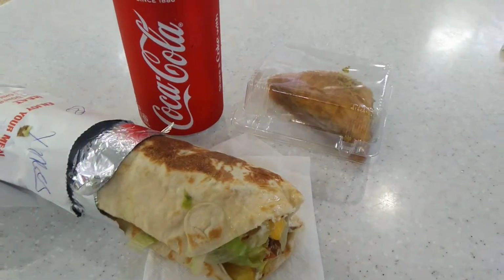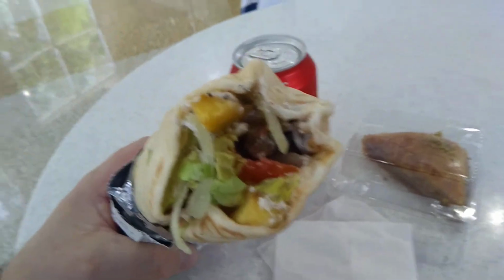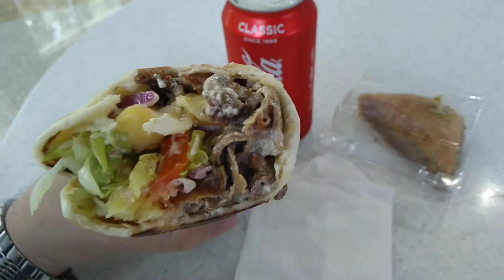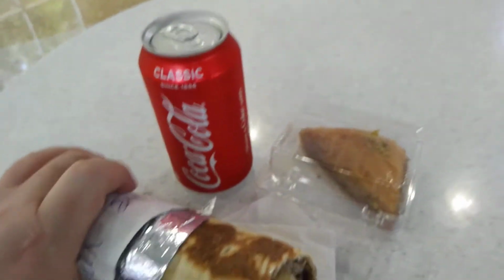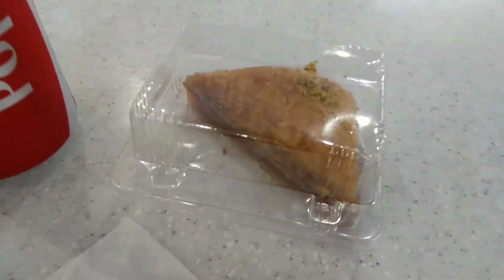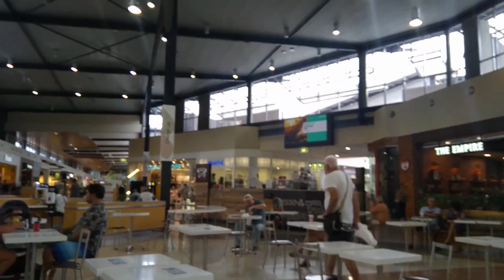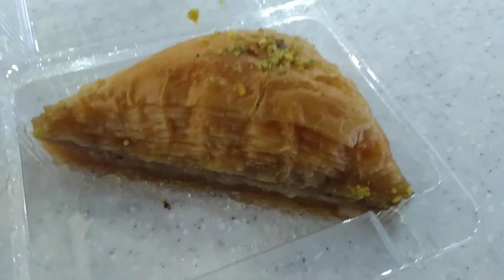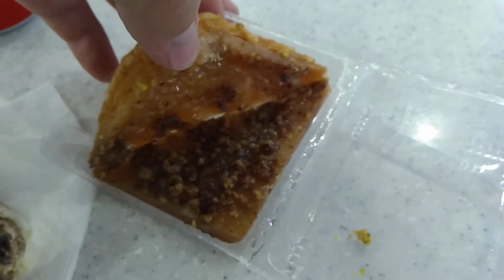Noosa Civic Queensland Sunshine Kebabs Taste Test and Reviews.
Going shopping at Noosa Civic shopping centre tasting a kebab with lettuce, tomato 🍅, onions , hot chips with garlic sauce and tasting baklava yes I finally found some around here 😁